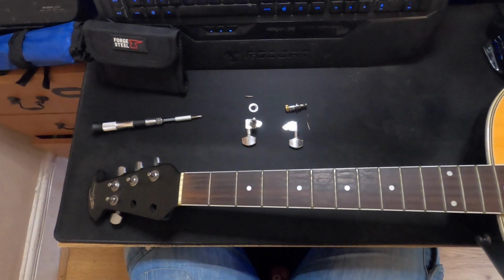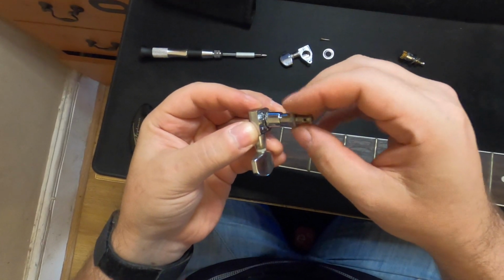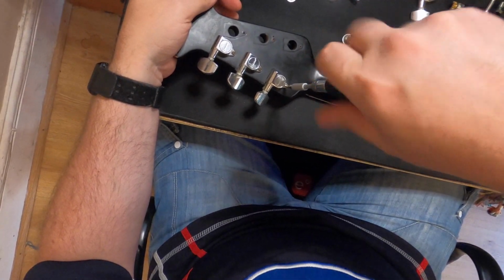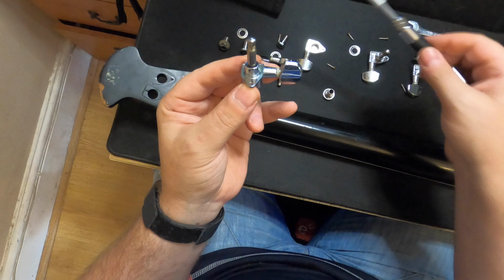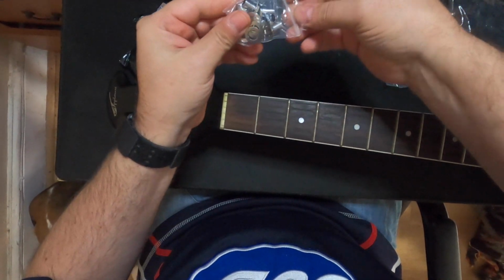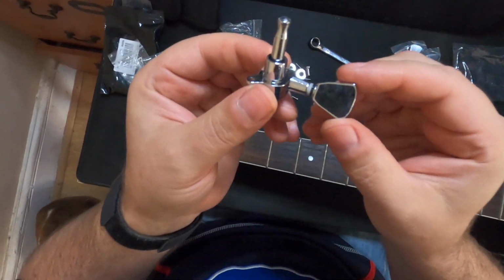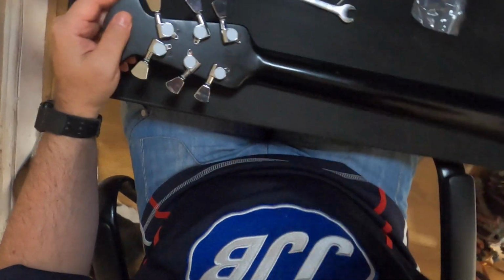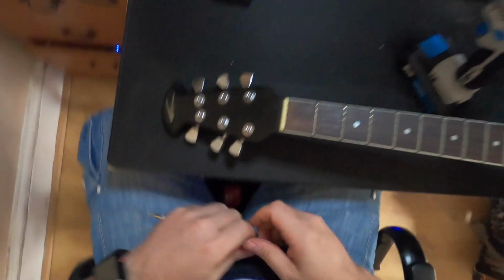Changing guitar tuner pegs: How To?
Tuning pegs are old and battered, unable to tune in new strings, soooo.. Time for new ones!